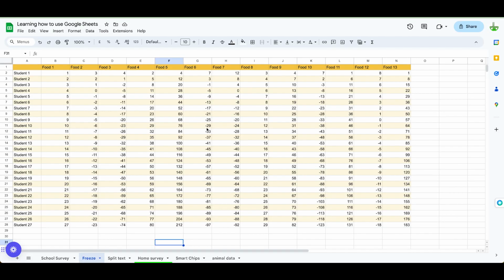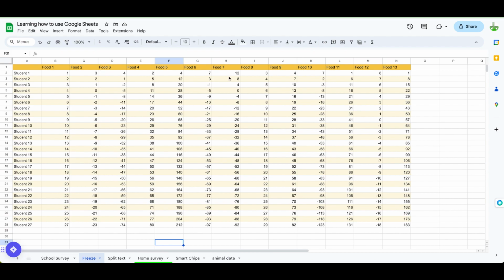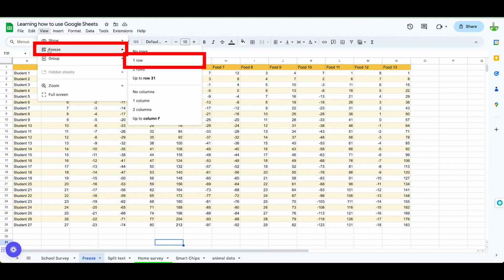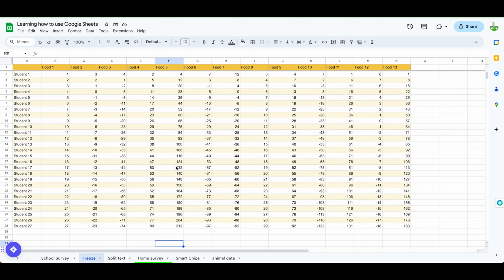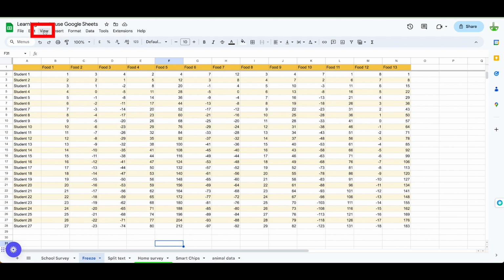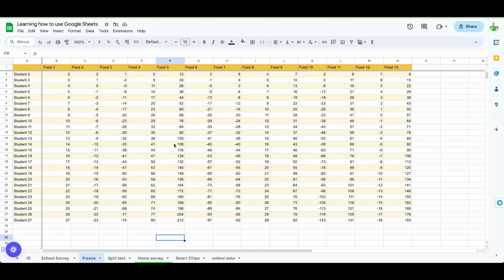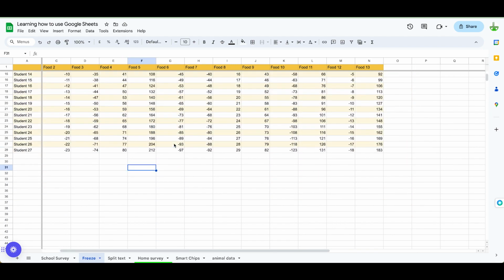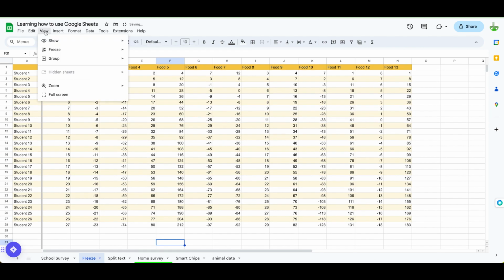Google Sheets: Freeze columns and rows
In this 60 Second Skills tutorial, you will learn how to freeze rows and columns so that key data remains visible as you move through large data sets on a worksheet.